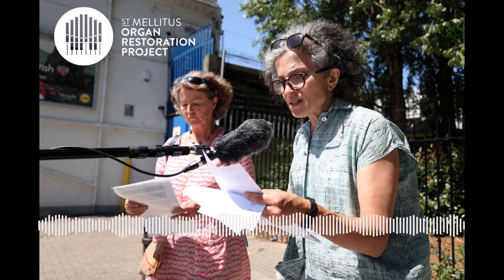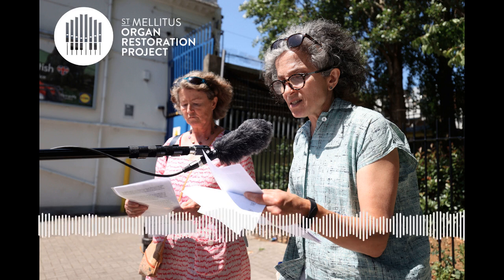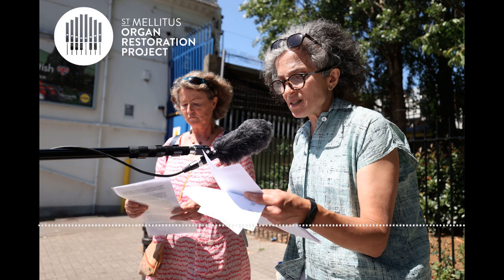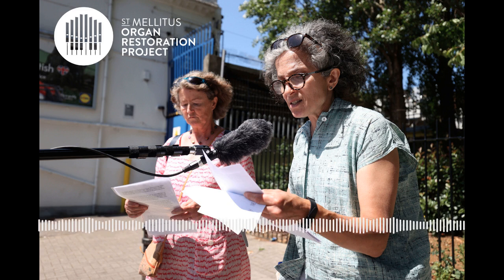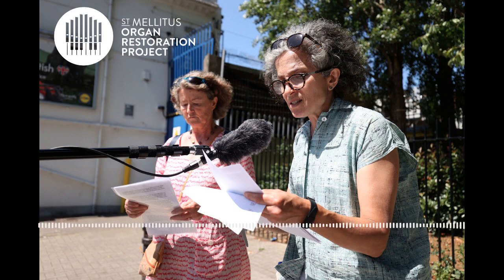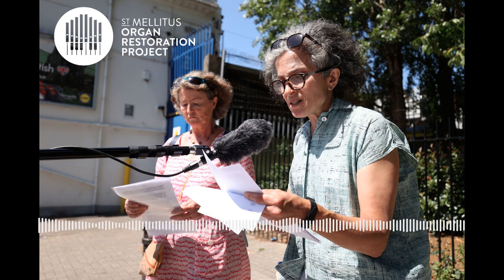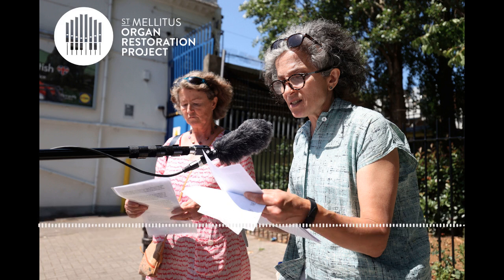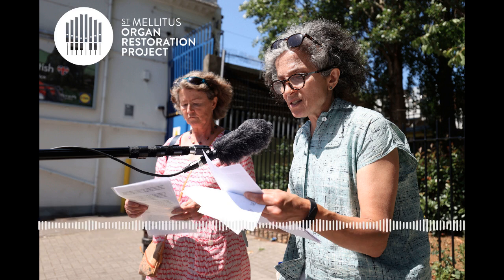Take a tour of Stroud Green's musical heritage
The Hunter memorial organ at St Mellitus is one small part of Stroud Green’s rich and eclectic musical history. To celebrate it we’ve teamed up with Oonagh Gay and Susan Hahn, from Islington Guided Walks, to create a podtours, which explores some of the highlights.

Focusing on the musical heritage of some of the significant communities in the area, you will:
* hear about ‘jelly mould’ cinema organs and some of the memorable performances at Finsbury Park’s iconic Rainbow Theatre;
* local residents – Sarah White of the George Padmore Institute; Alice Georgeou, whose father ran a cafe on Hornsey Road; and Geri Caulfield who saw The Pogues play at the Sir George Robey pub – share their musical memories.

The tour can be listened to like a radio documentary at home or downloaded from our website (Spotify or Apple Podcasts) and taken on location like a guided walk

If you are walking with us, there is a map and photographs of the stops on the tour at the URL above.

Original score composed and performed by Matt Redman.